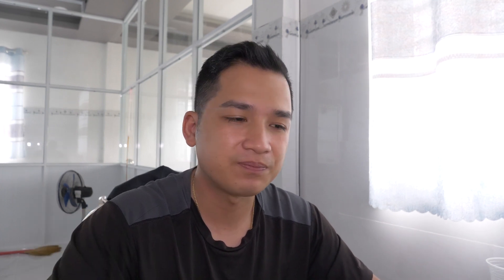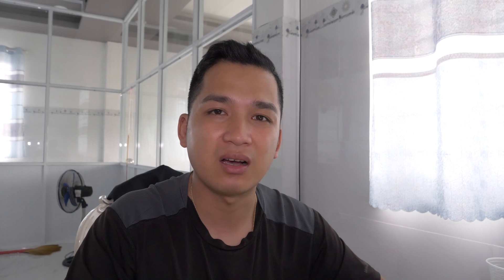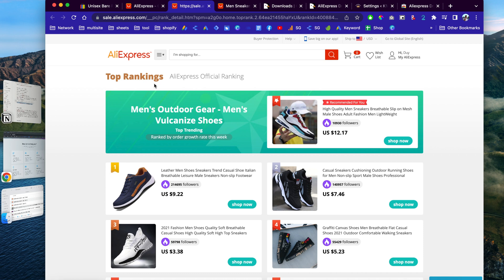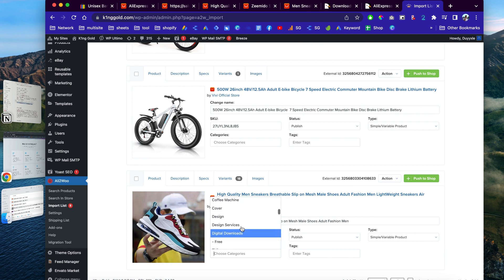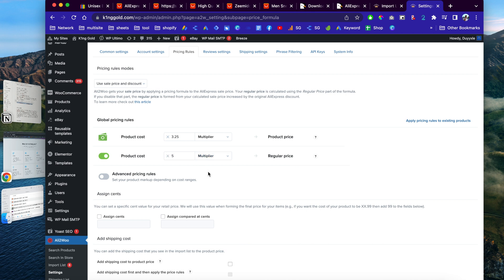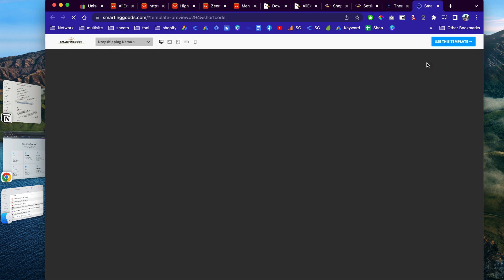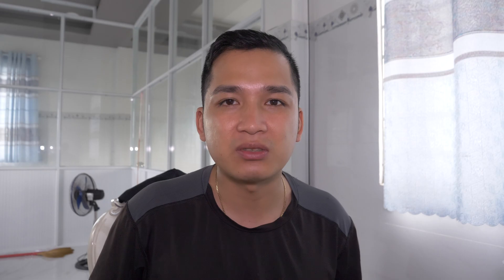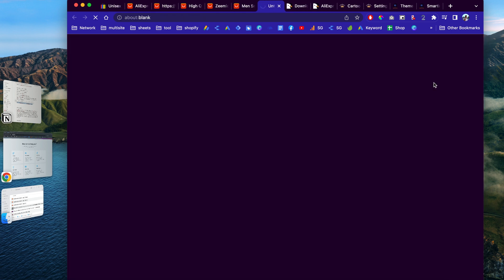how to add aliexpress products to woocommerce website automatically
hi guys , in this video i wanted to share with you guys how to easily add aliexpress products to woocommerce website. this is perfect for anybody want to dropship products with woocommerce online store. by simply install the ali2woo plugin, which can be purchase here : 1.envato.market/qj7xy
you will have a nice dropshipping system, with some of the most advance features to help you automate your ecommerce business. with just a click of button, you will be able to import aliexpress products into your woocommerce website. when somebody purchase products on your website, with just 1 click you can automatically fullfill the customers information on aliexpress and only when you pay on aliexpress, your suppliers will ship the products to your customers. you get pay first , then you can pay your suppliers. your suppliers  are responsilbe for delivering the products to your customers as well as providing you the tracking numbers. let me know if you have any question. thank you for watching the video.

**Custom Website Design & Advertisement services **